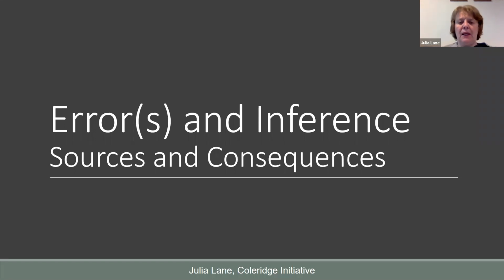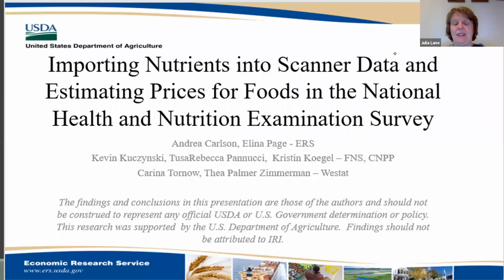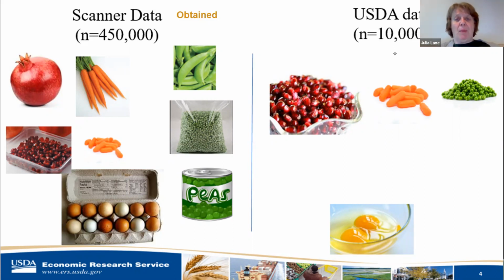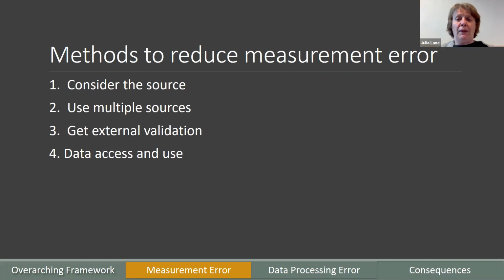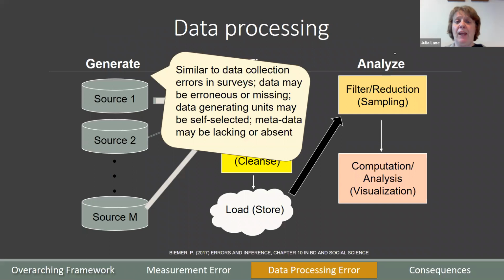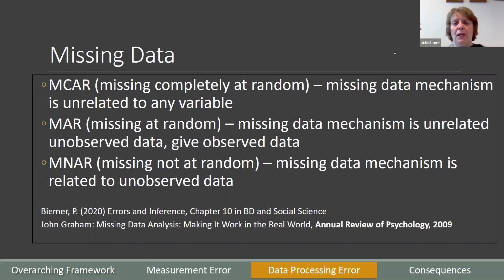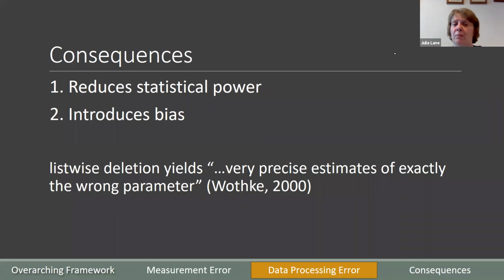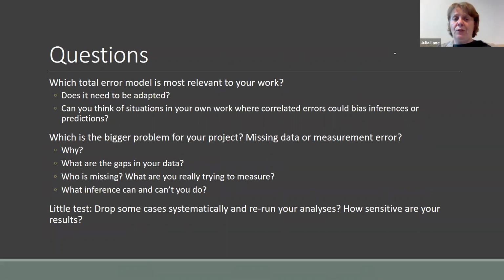Error(s) and Inference: Sources and Consequences